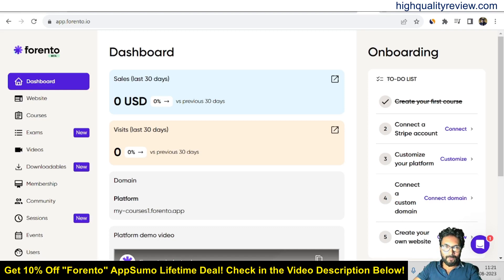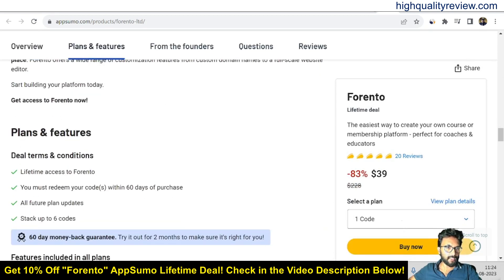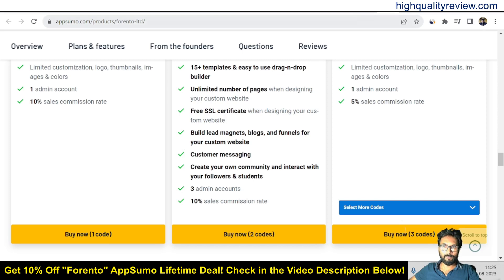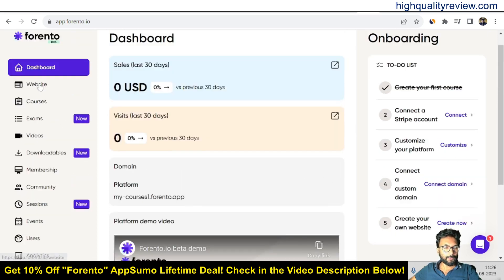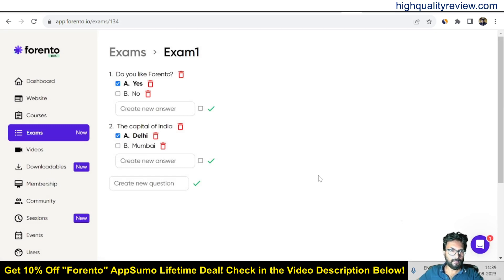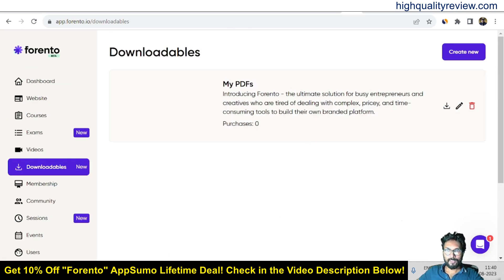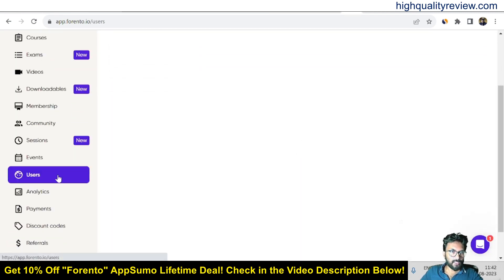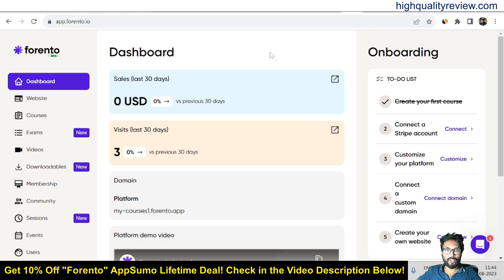Forento Review + Demo – The easiest way to create your own course or membership platform!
👉Grab the “Forento” AppSumo Lifetime Deal Here!
Only Two Simple steps to get my Bonuses:
1. Create a NEW AppSumo ACCOUNT by clicking on My above Link!

Introducing Forento - the ultimate solution for busy entrepreneurs and creatives who are tired of dealing with complex, pricey, and time-consuming tools to build their own branded platform. Whether you're looking to launch an online course, coaching program, pay-per-view podcast, or even a skateboard community, Forento simplifies the process and saves you precious time.